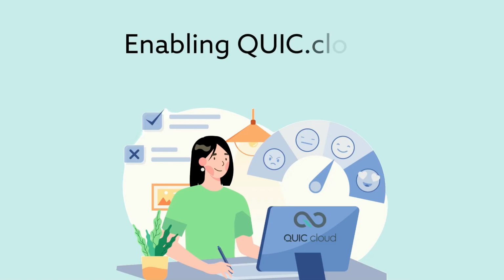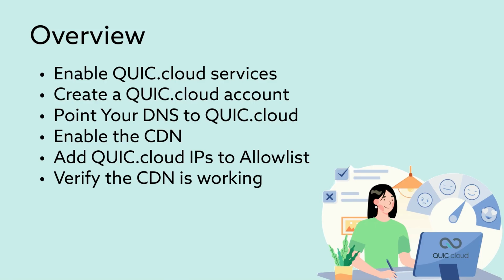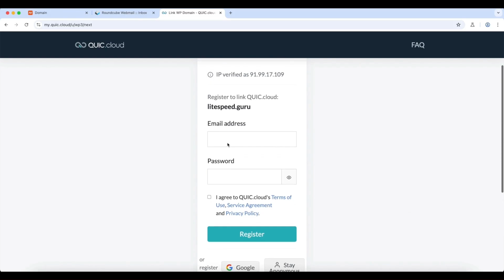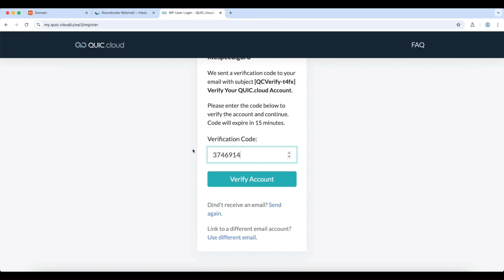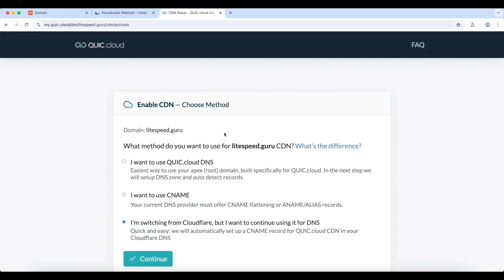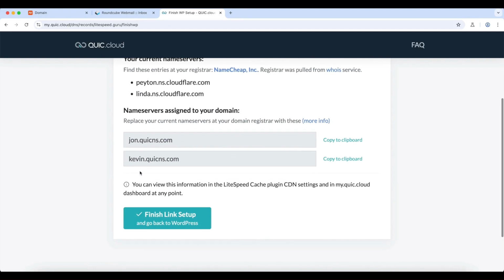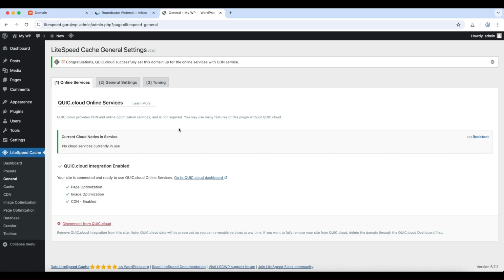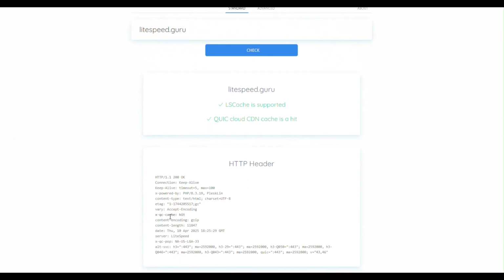Enable QUIC.cloud with LiteSpeed Cache for WordPress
Getting set up with QUIC.cloud can have between one and four steps, depending on what services you plan to use. This guide will walk you through the process.

Prerequisites:
* A WordPress site, set up and in working order
* LiteSpeed Cache for WordPress, v7.0 or later, installed and activated